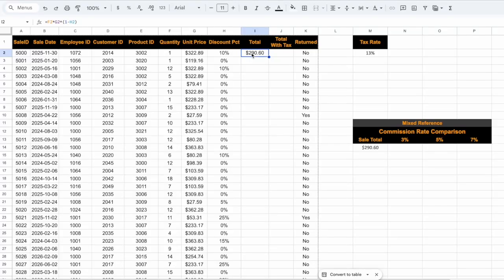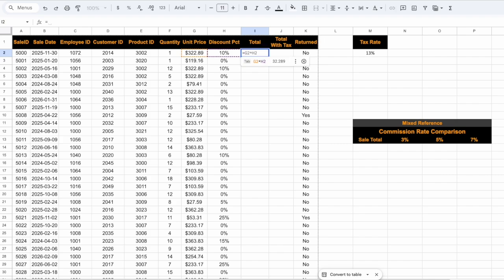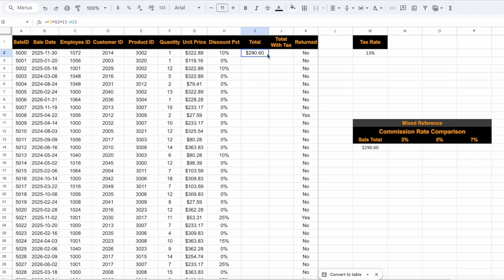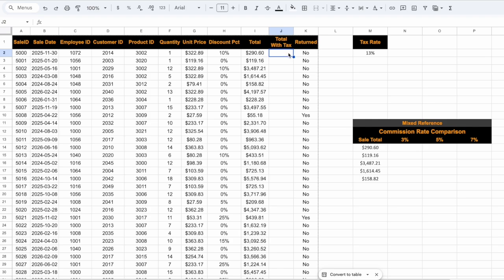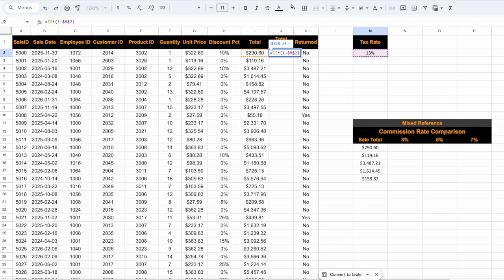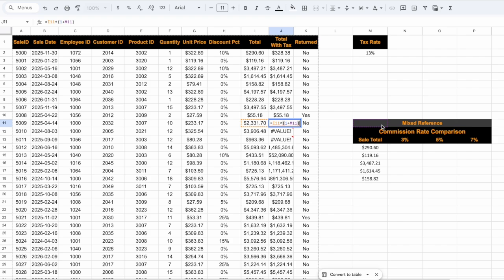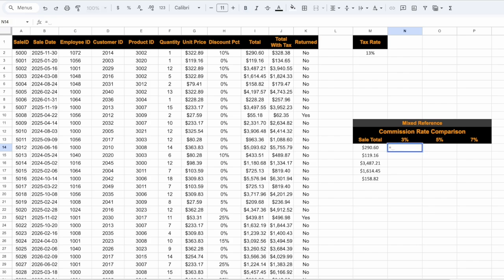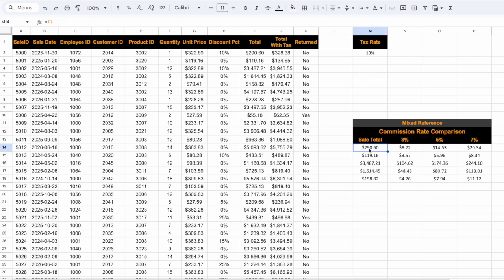Why Your Google Sheets Formulas Keep Breaking And How to Fix Them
Learn how the three types of cell references work in Google Sheets: relative, absolute, and mixed.

Using a practical sales spreadsheet, I’ll show you how to:

• Copy formulas using relative references
• Lock a specific cell with an absolute reference
• Lock only a row or column with mixed references
• Use one formula to fill an entire commission table

By the end, you’ll know exactly what should move, and what should stay fixed, when copying formulas.